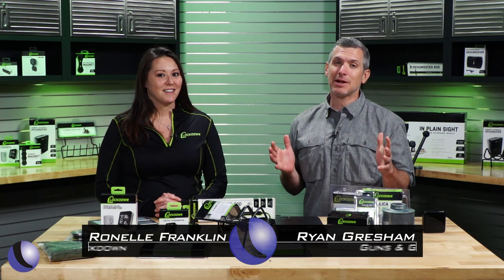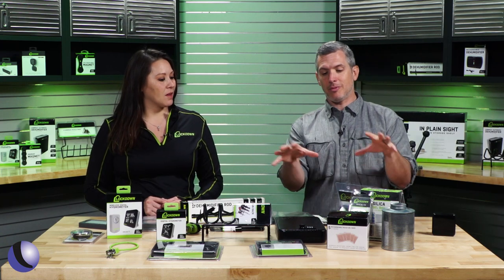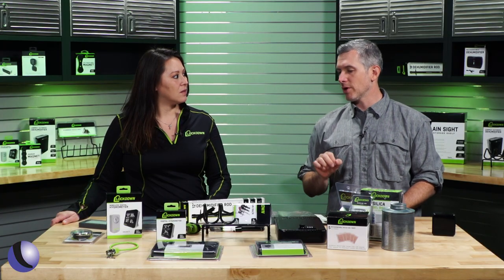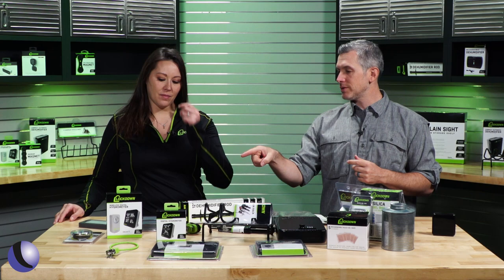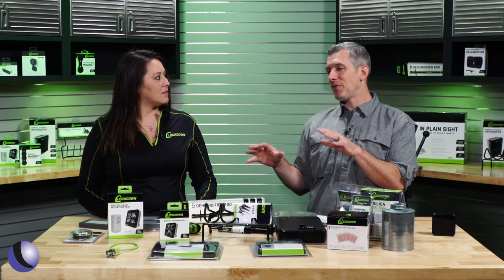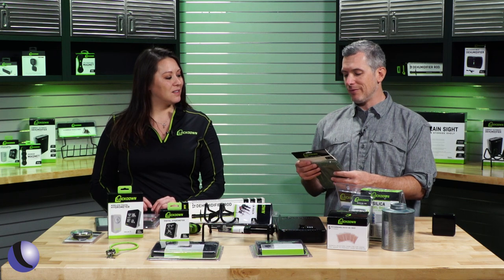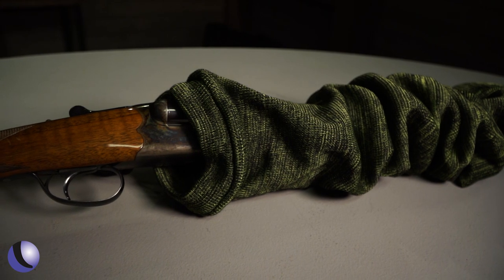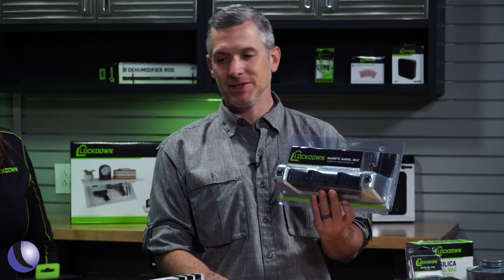Lockdown Options to Protect, Store, & Organize Your Guns | Guns & Gear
Lockdown's legacy line of accessories for protection and storage include a variety of options for humidity and moisture control, organization, and lighting for gun safes and more.

Tune in for Season 13 of Guns & Gear on Sportsman Channel from July to December 2021 - Airing Wednesdays at 2:00 PM Eastern, Thursdays at 8:30 PM and 11:30 PM ET, Fridays at 2:30 PM ET, and Mondays at 5:00 AM ET, and on WildTV from January - June 2022, and watch full episodes anytime at guntalktv.com.

For more Guns & Gear episodes and bonus features, subscribe to Gun Talk on Gun Talk's Roku, Amazon Fire TV, Apple TV, Android TV, iOS app, Android app, Chromecast, or find Gun Talk on YouTube, Facebook, or Instagram. Guns & Gear showcases the latest and greatest products in the firearms industry with interviews, range demonstrations, tips and training techniques.